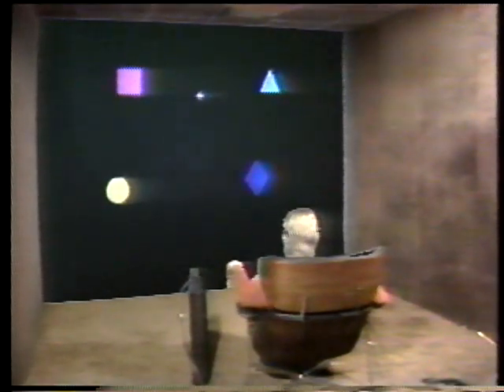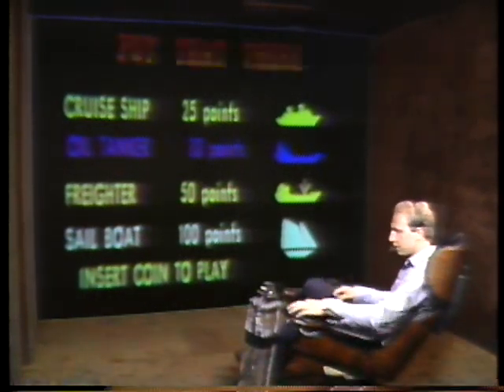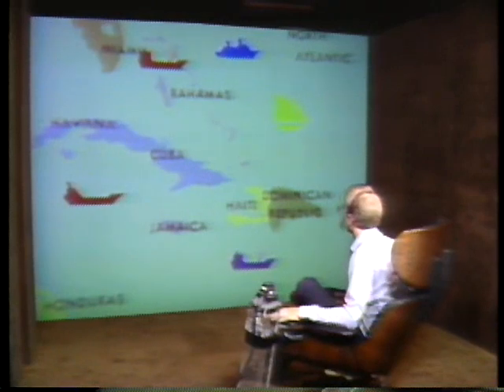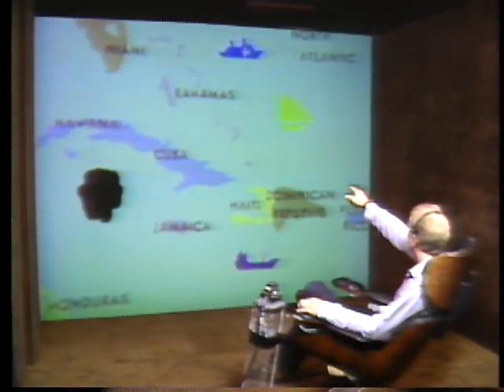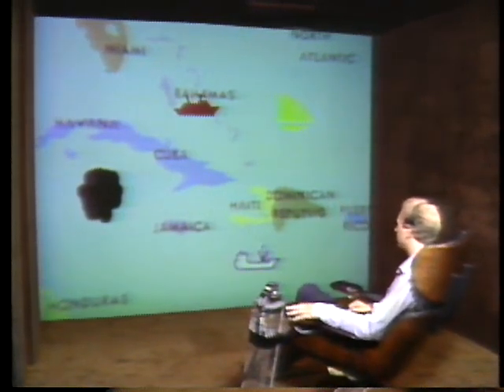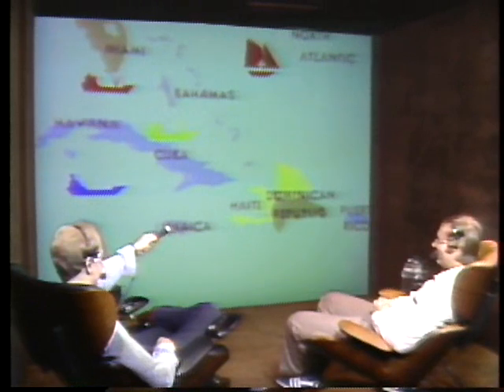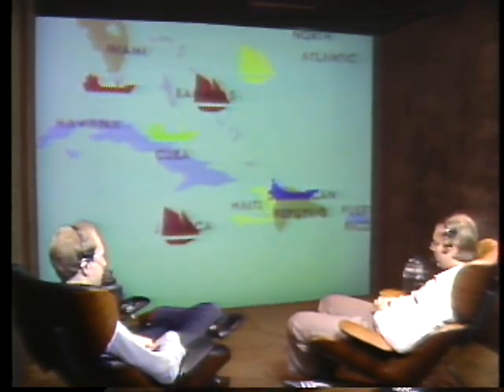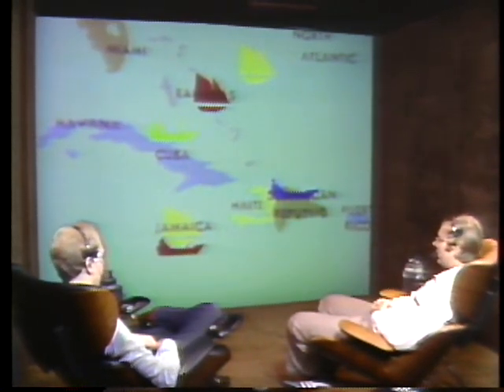Put That There (Hack)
Early project by Chris Schmandt (1980);
MIT Media Lab Speech Interface group video collection